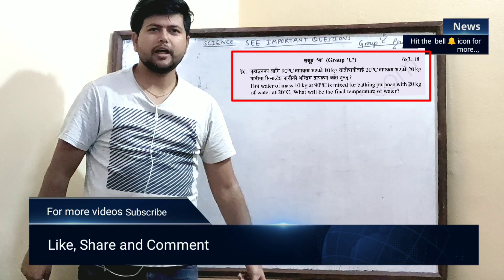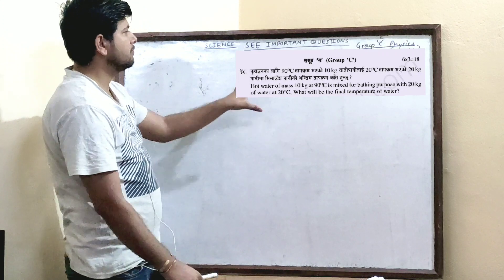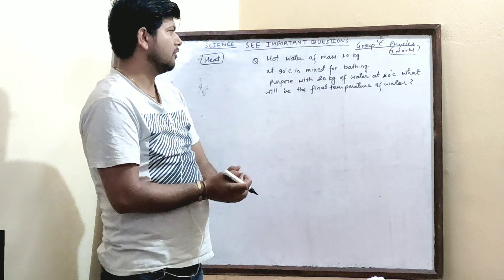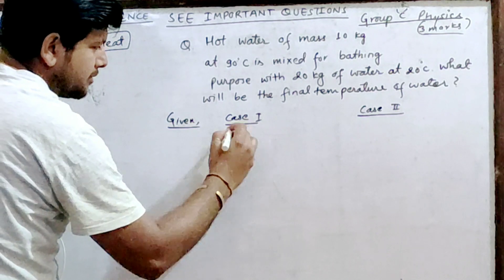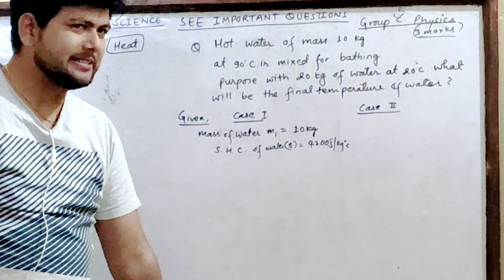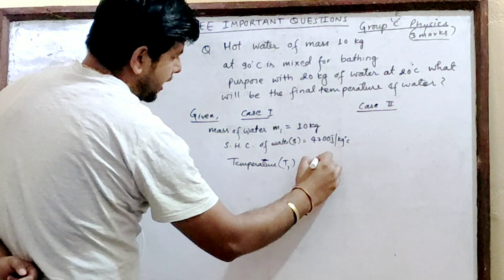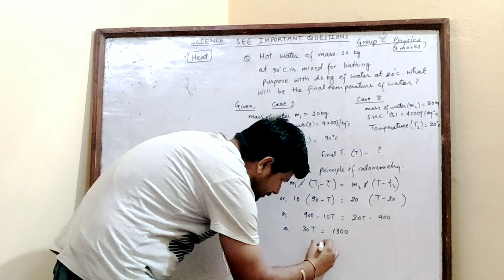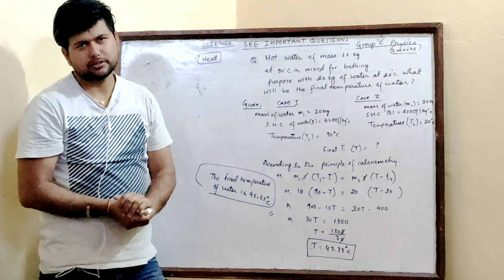SEE science classes, Heat, SEE online class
Online SE Preparation classes..
SEE_Science Heat Principle_Of_Caloriemetry # Class_10_Science Scince_Online_Classes.